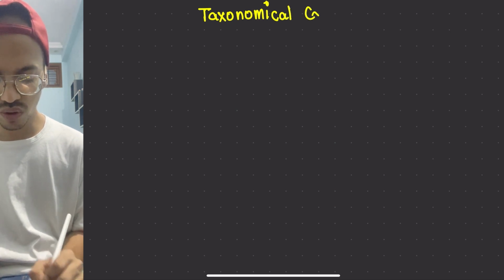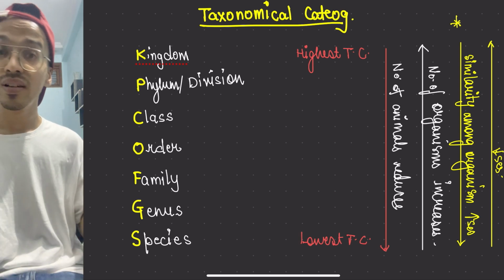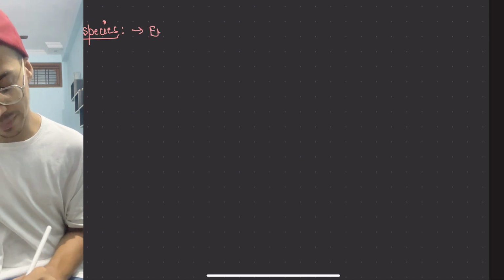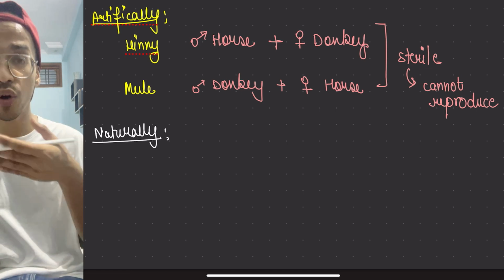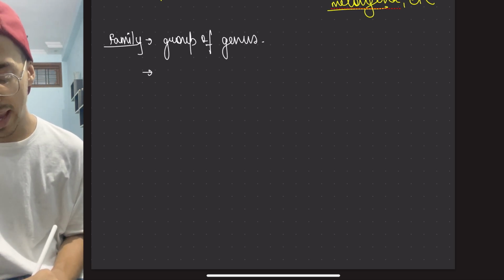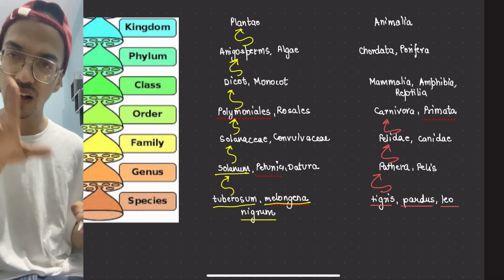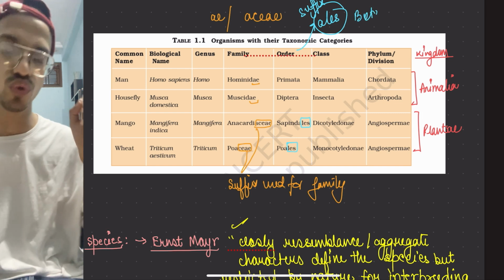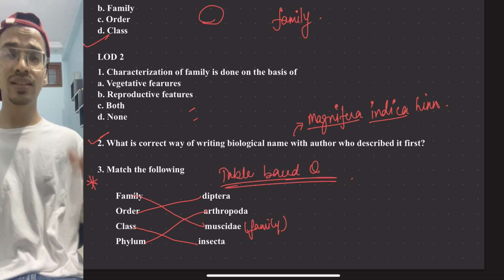"Living World Class 11 | Taxonomic Categories Part 2 Explained | NEET 2026 Biology Preparation"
Living World Class 11 – Taxonomic Categories Part 2 | NEET 2026
This video continues your NEET 2026 Biology preparation with a clear explanation of Taxonomic Categories from Class 11's "The Living World" chapter. Strengthen your NCERT concepts and get exam-ready with focused content.